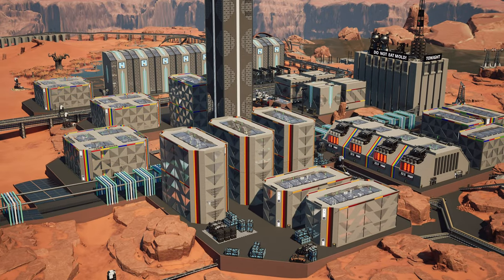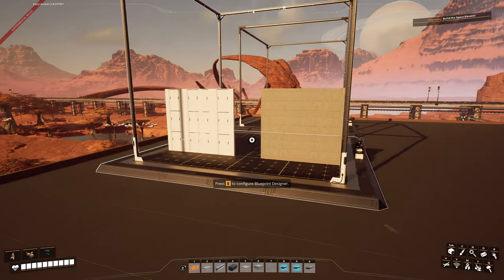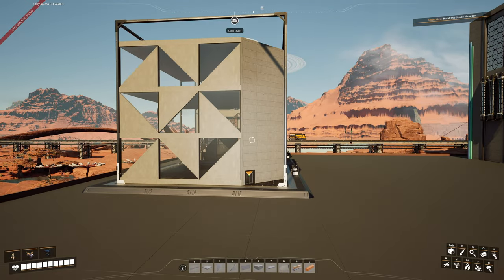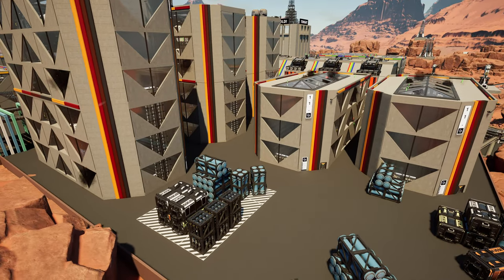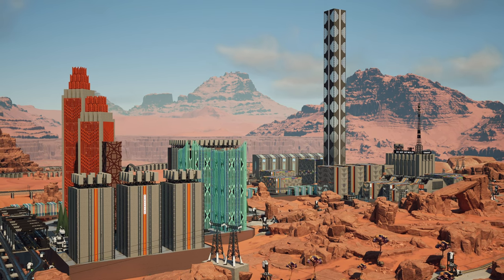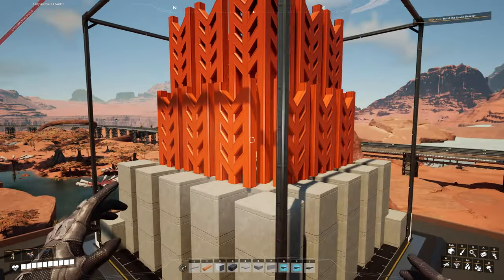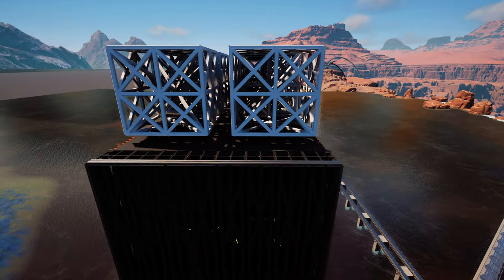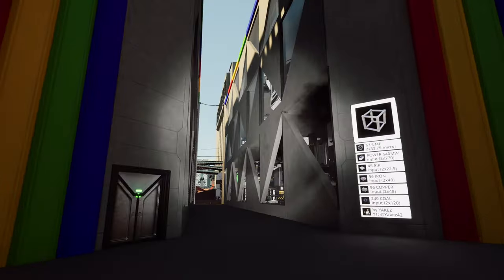12 Blueprint Exterior Designs in Satisfactory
Satisfactory tips and trick in creating realistic architecture with blueprints. From Brutalism and Modernism, to Art Deco and Bauhaus!

0:00 - 2:22 - Styles
2:22 - 4:42 - Sun Beams
4:42 - 5:40 - Flush Angles
5:40 - 6:51 - Decoration & Intakes
6:51 - 7:57 - Stacking
7:57 - 10:15 - Other Window / Concrete Combos
10:15 - 11:52 - Tower Stacking
11:52 - 13:04 - Art Deco
13:04 - 14:54 - More Art Deco
14:54 - 17:05 - Art Deco Flower
17:05 - 18:44 - Alternative Stacking and Dual blueprints